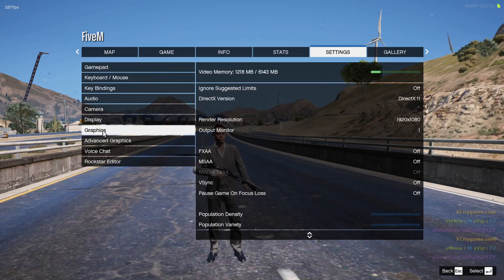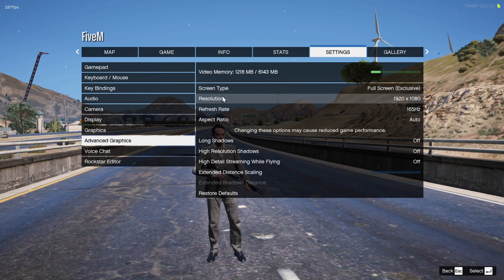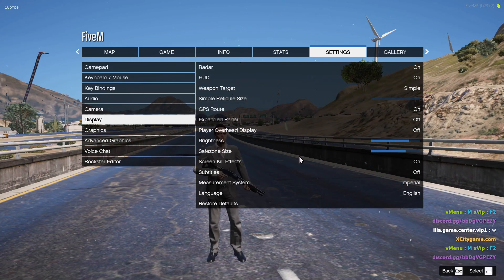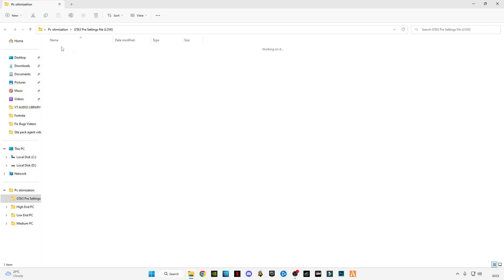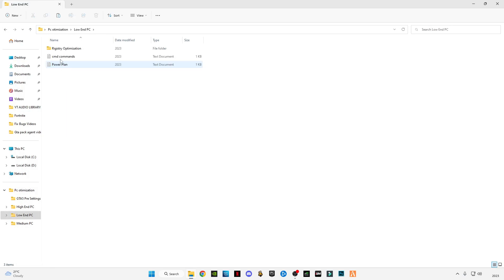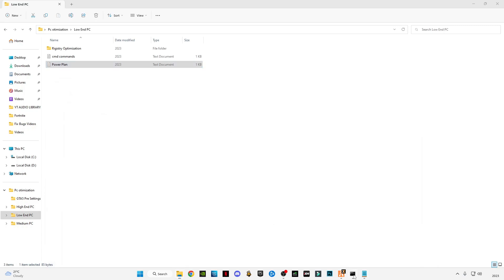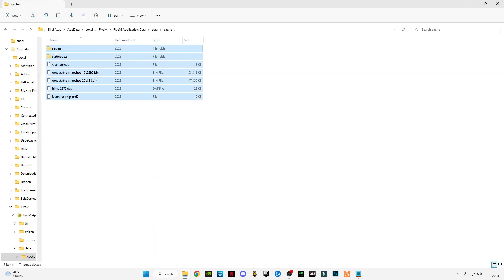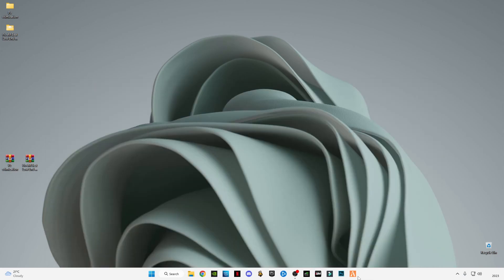FiveM FPS Boost Guide - How To Fix Lag While Driving *SECRET SETTINGS* 2023~!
RAM:   16 GB ddr4 3200 MHz
GPU:   Zotac 1660 Super APM Edition
Moniter: Reddragon 165 Hz
Power supply: 700 w
SSD: 256GB
HDD: 3TB
Casing: 1st Player D3A DK
Keyboard: Razer BlackWidow Ultimate Stealth
Mouse: HP Omen 600
Window 11
▶IGNORE TAGS 🔽
FiveM fps boost
FiveM How To Fix Lag While Driving
How To Fix Lag While Driving in FiveM 2023
FiveM How To Fix Lag While Driving 2023
How to fix fps drop in FiveM 2023
2023 best fps boost guide FiveM
Fivem fps boost 2023
How to get more fps in fiveM 2023
Low end pc fivem 2023
how to fix lag in fivem 2023
Textures not Loading While driving car
How to fix lag in fivem gta5 2023
Fivem 2023
FiveM get more fps in 2023